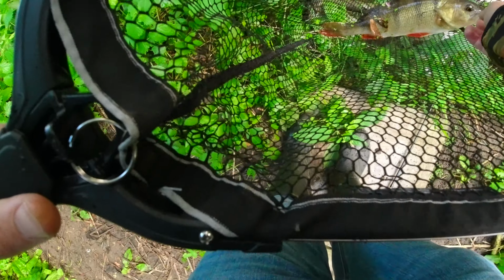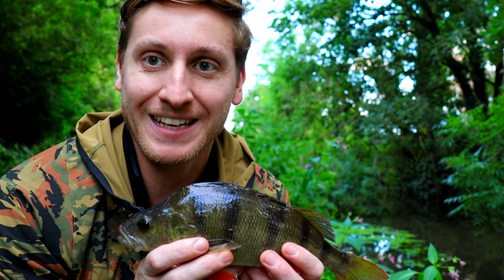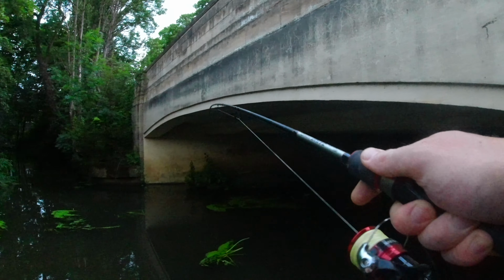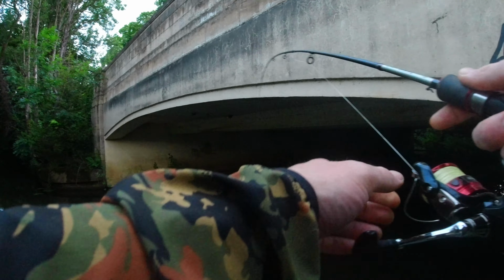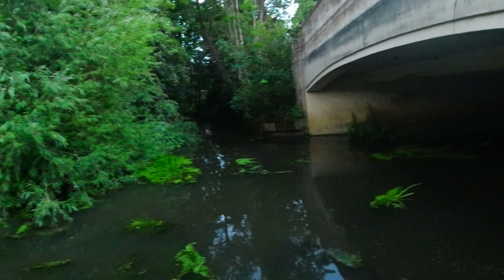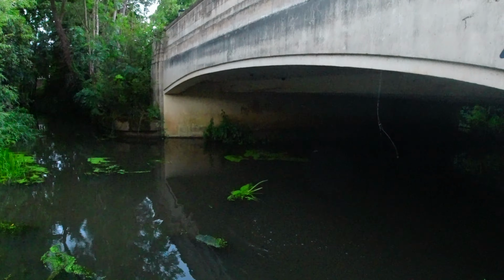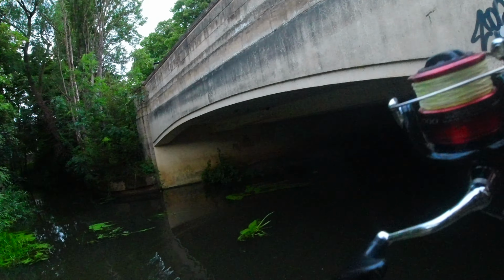Perch Fishing On the River Foss - I Caught one on the Dropshot!!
Part three of trying to catch a perch from the River Foss in York. After asking fishing advice I am back with modified tactics, rigging up a dropshot rod to really try and target perch specifically. While fishing one of the first spots I get a take.

Sound track for this episode:
'With the Flow'
Music, recorded and produced by E. Chipping at Chapel Hill Studios, 2021.